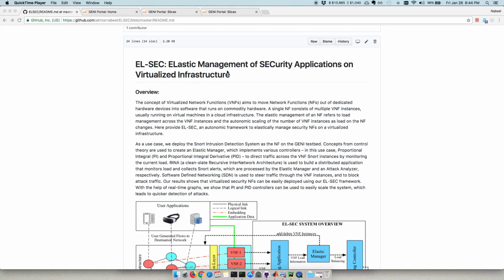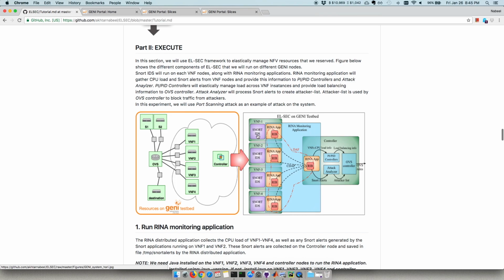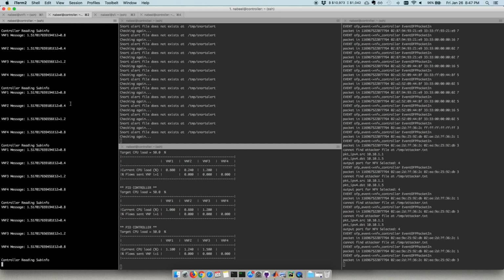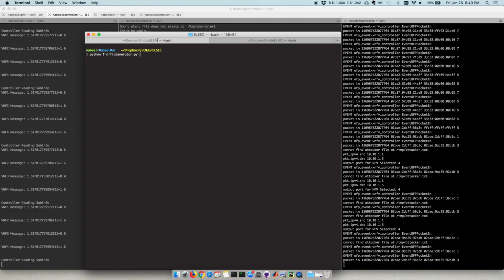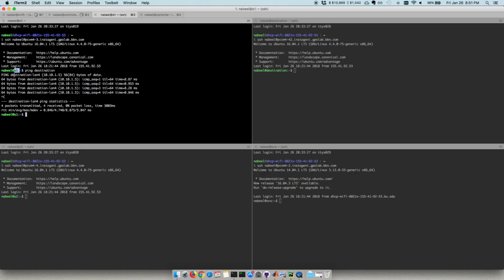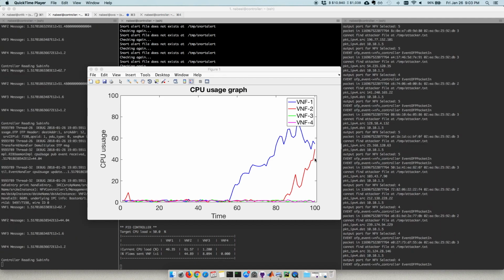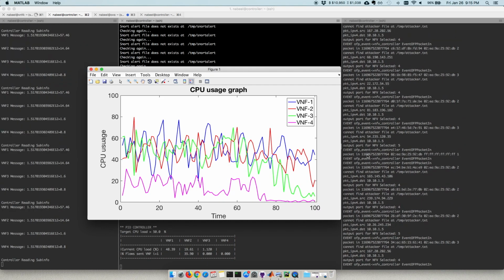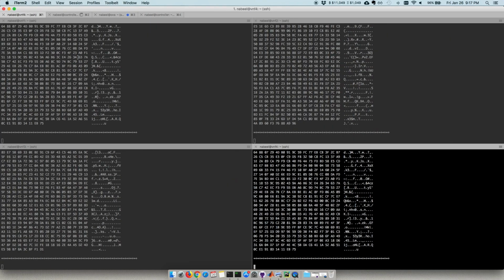EL-SEC GENI demonstration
EL-SEC System Demonstration on GENI Testbed